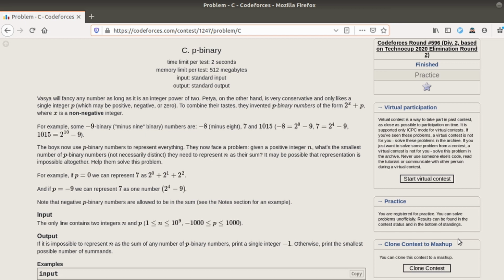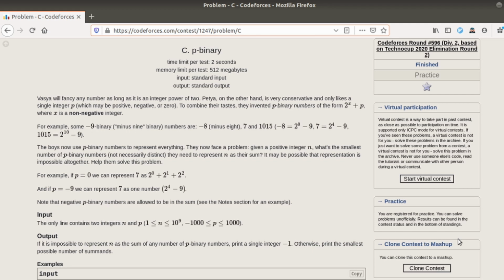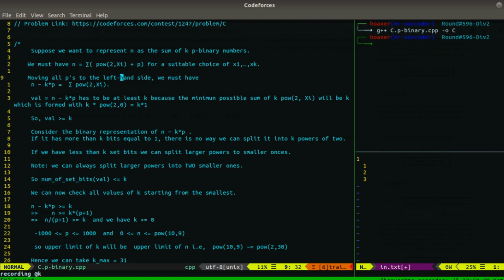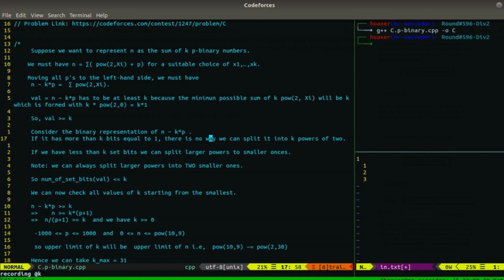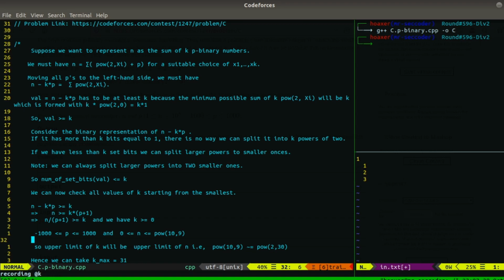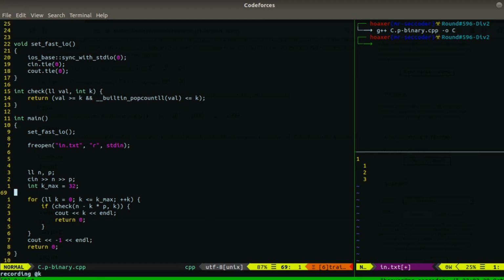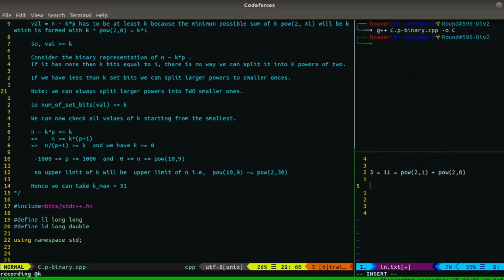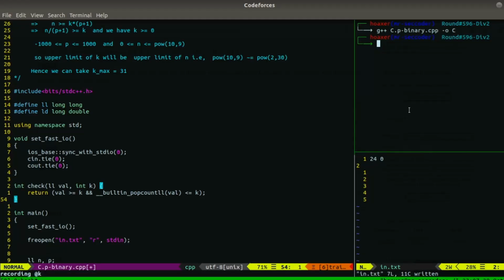Codeforces Round596#Div2 Problem C - P binary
Codeforces Round596#Div2 Problem C - P binary Solution was discussed here.